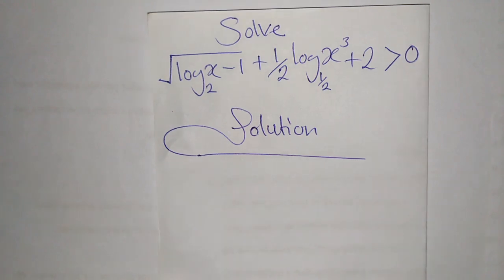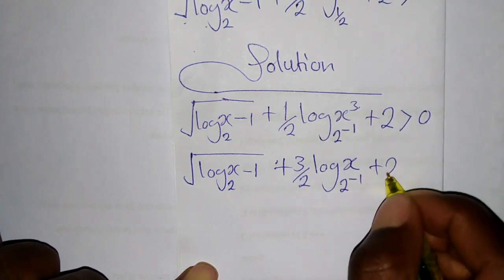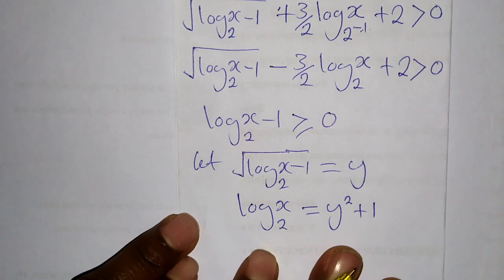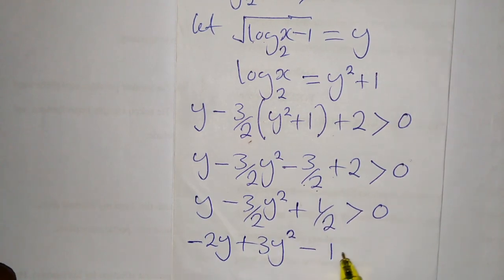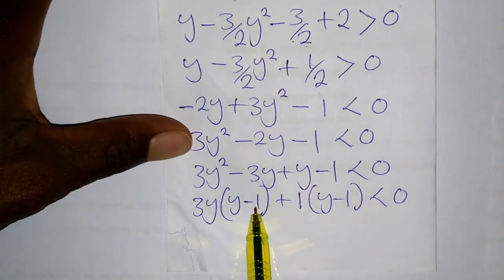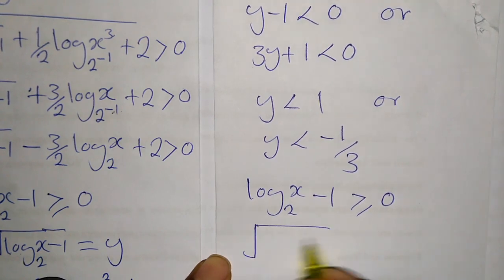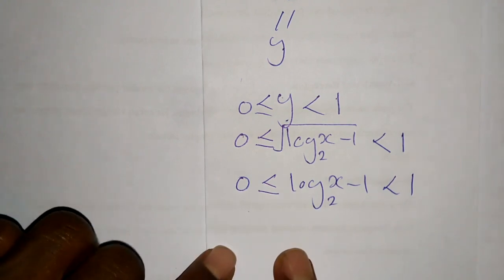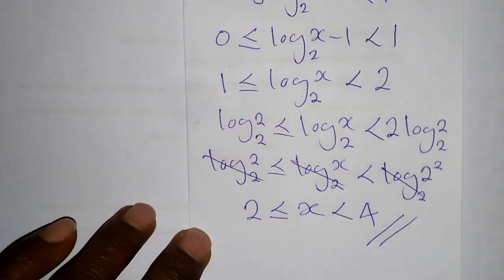Chines Olympiad| very challenging question solved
This video shows a solution to challenging chines math olympiad problem. the question was solved using some nice algebraic process that you need to see